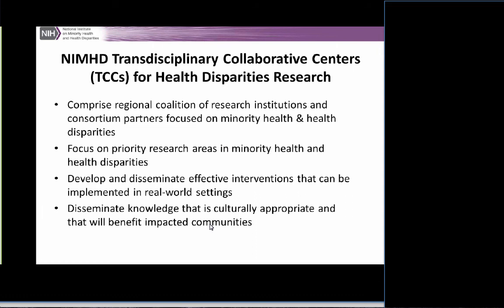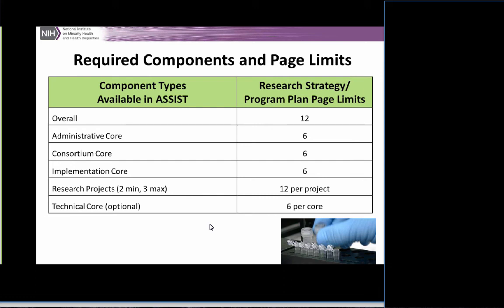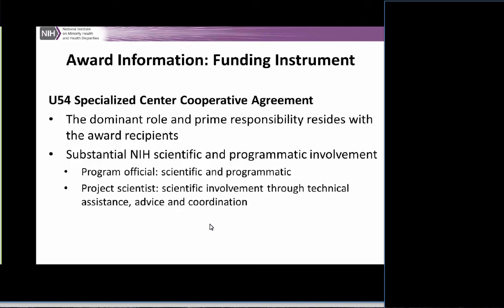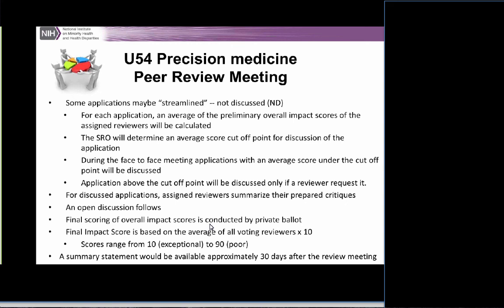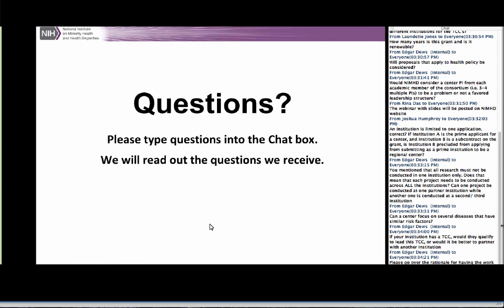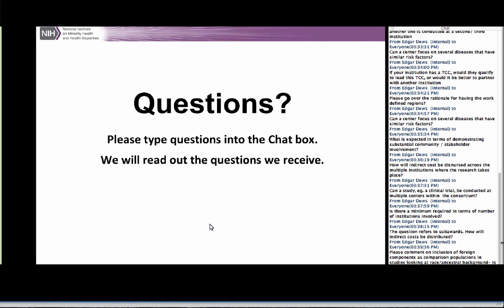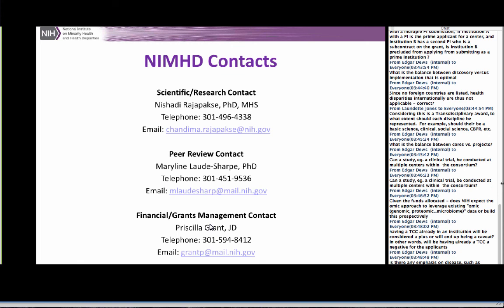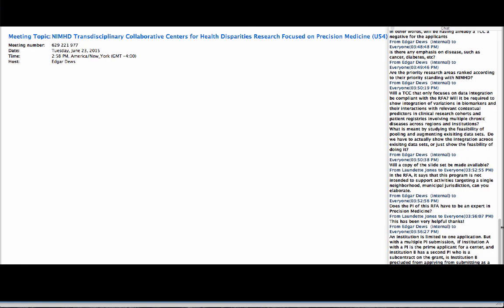TCC Precision Medicine Webinar 2015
NIMHD Transdisciplinary Collaborative Centers for Health Disparities Research Focused on Precision Medicine (U54)